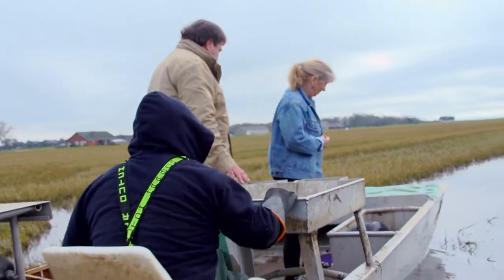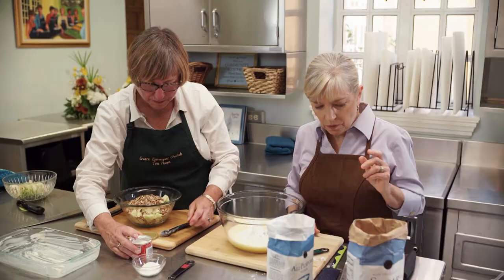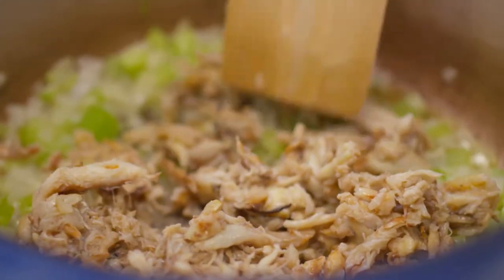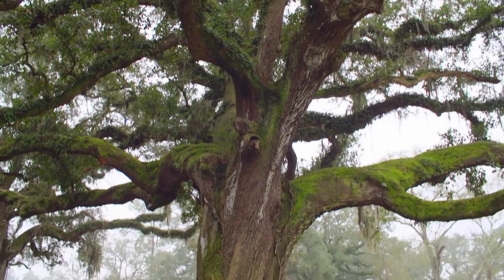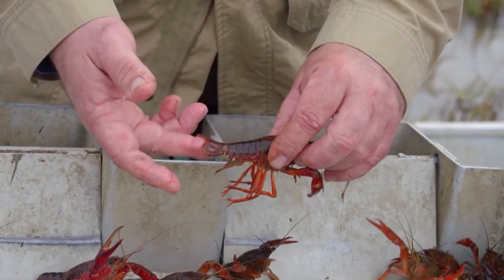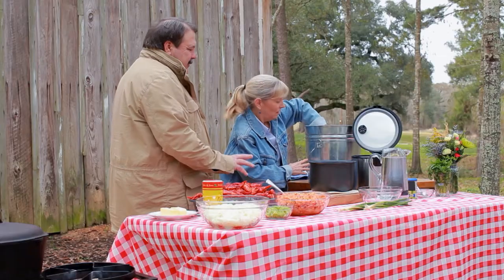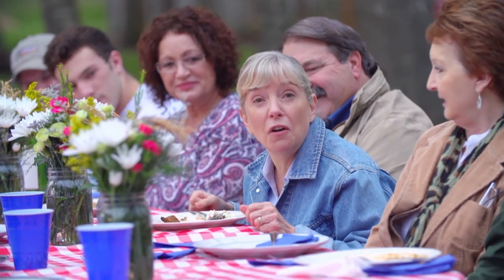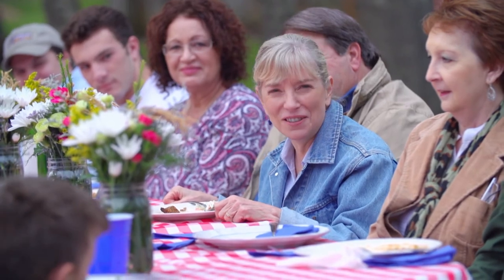Southern Home Cooking - Sara's Weeknight Meals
Sara tours the South for some mouthwatering favorites, starting in the Church Tea Rooms of Charleston, South Carolina, where every spring parishioners serve local favorites like She Crab Soup, Huguenot Torte and Pimento Cheese Sandwiches.  Then it’s off to the Louisiana Bayou where Sara catches some crawfish with a local Cajun, then joins him to cook a delicious Crawfish Etouffee served at a big local party.

For over a decade, Sara's Weeknight Meals has been about ways to get good food on the table every night while enjoying the process. No one is a better guide than Sara Moulton Because she learned from the best – Julia Child. Now this renowned executive chef of Gourmet Magazine shares everything she knows about putting flavorful healthy food on the table each weeknight with minimal fuss.